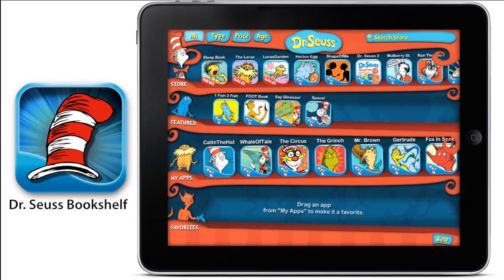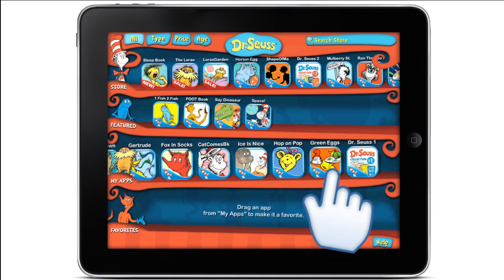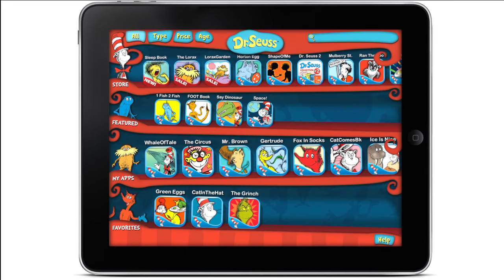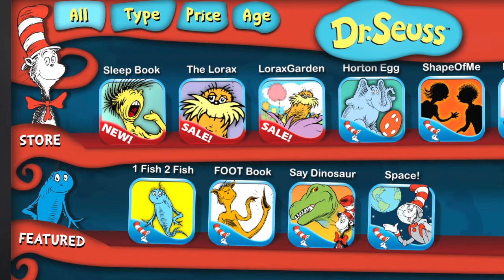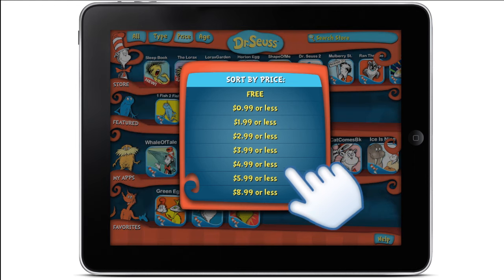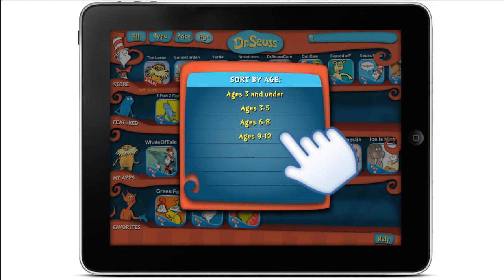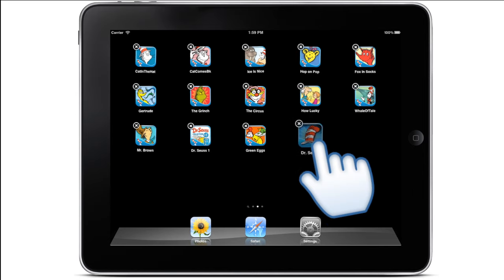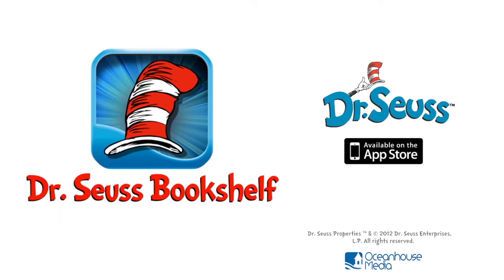Dr. Seuss Bookshelf (iPhone, iPad app)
Dr. Seuss Bookshelf is the new go-to place to find Dr. Seuss books and entertainment apps in the App Store!

Organize, browse and launch your favorite Dr. Seuss apps. Sort by type, price or age, or use the search feature to find exactly what you're looking for. Plus be the first to find out about NEW, ON SALE, and even FREE apps!